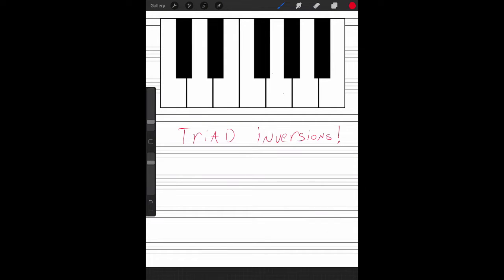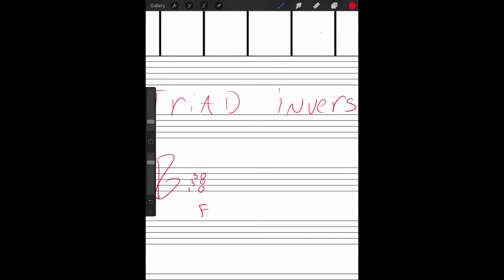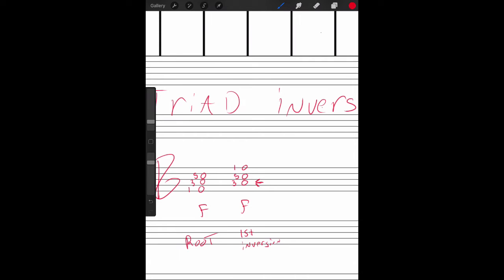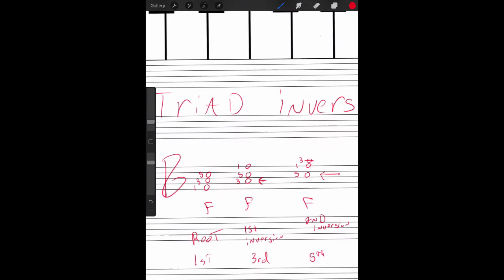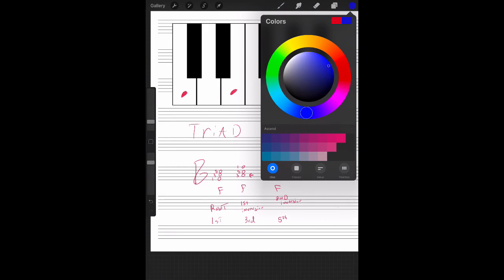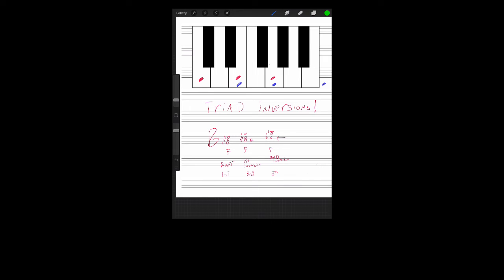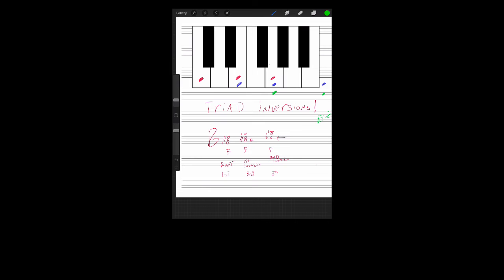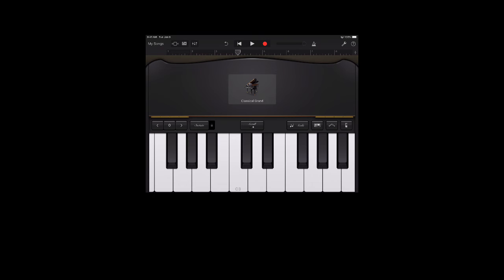Lesson 42. Triad Inversions